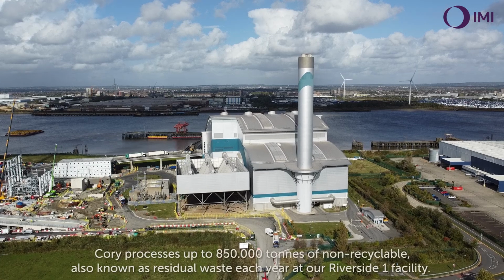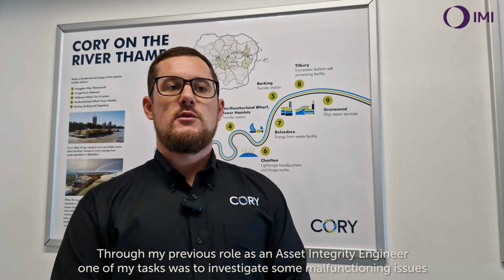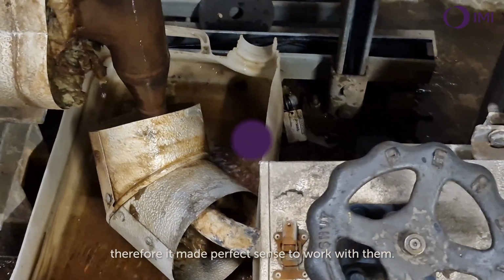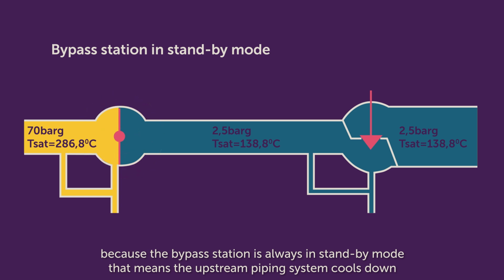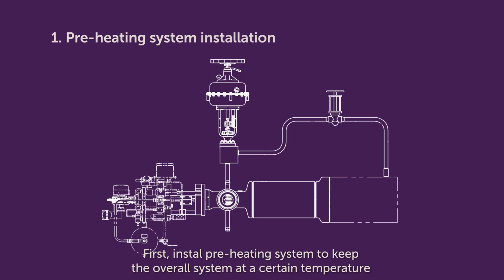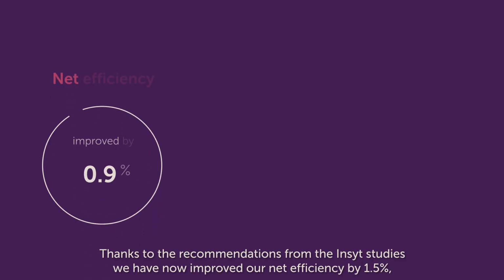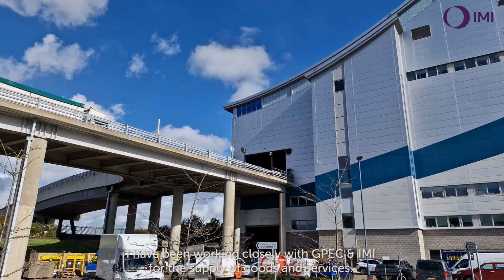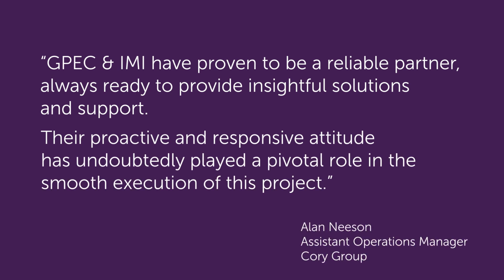How An Energy-from-Waste Plant in London Is Benefitting From IMI Insyt | IMI Process Automation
Operated by Cory, Riverside 1 in Belvedere, Kent, is one of the UK’s largest energy-from-waste facilities, processing 936,000 tonnes of non-recyclable waste from London annually via the River Thames.

As one of the first European sites to benefit from Insyt, IMI’s prescriptive engineering service, Riverside 1 highlights our growing impact beyond North America. We recently visited the site to explore the outcomes of this transformative collaboration.